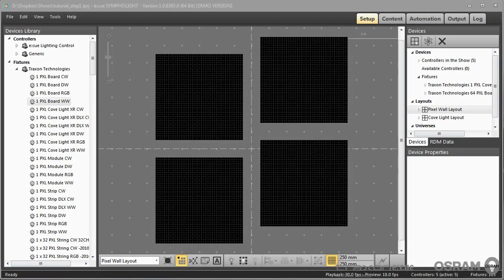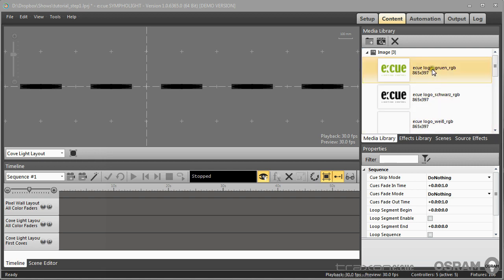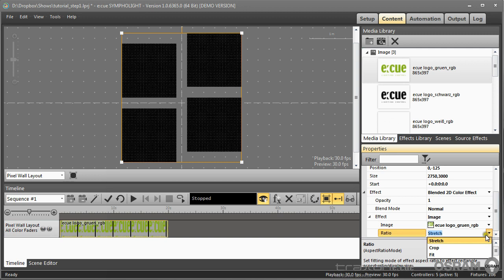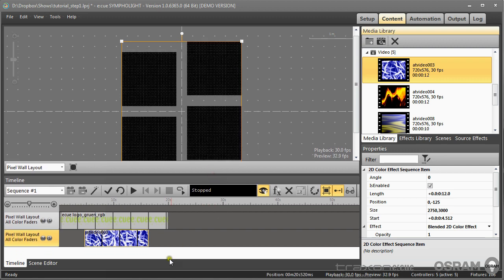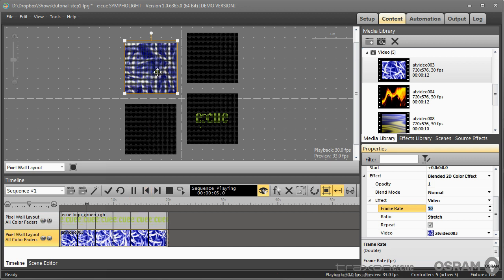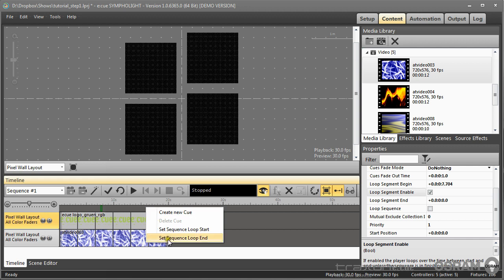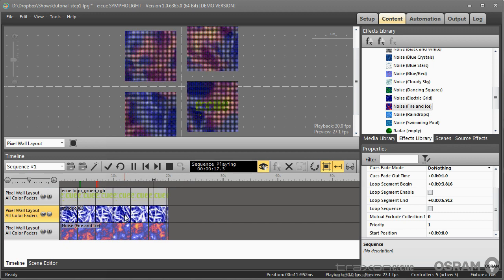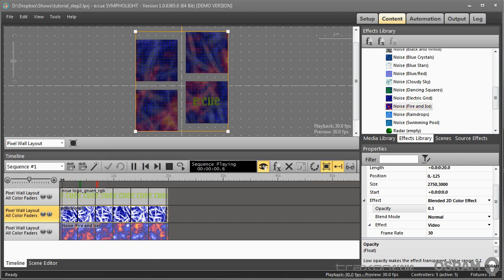03 SYMPHOLIGHT Basic Content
How to build basic content with Effects, videos and images.